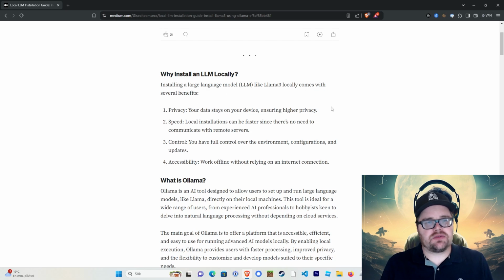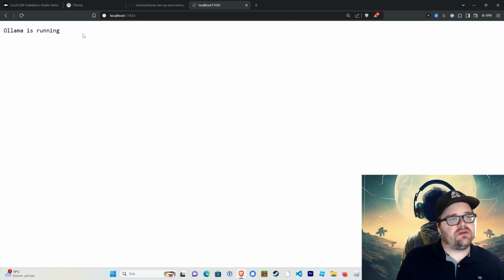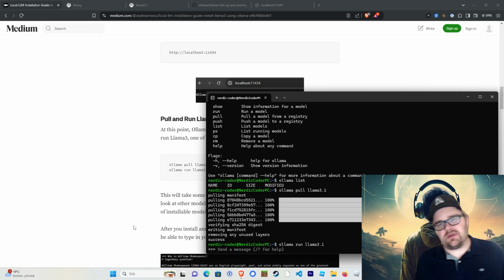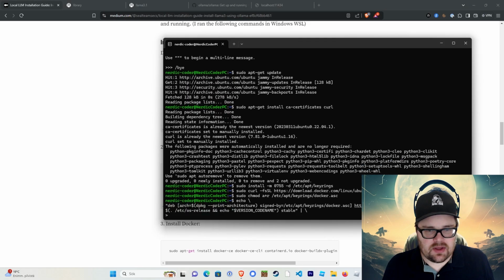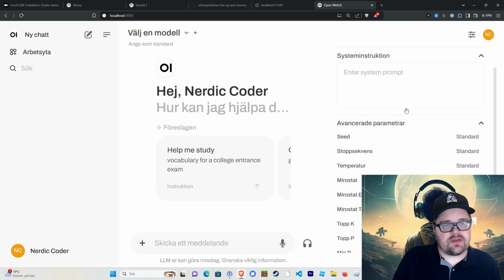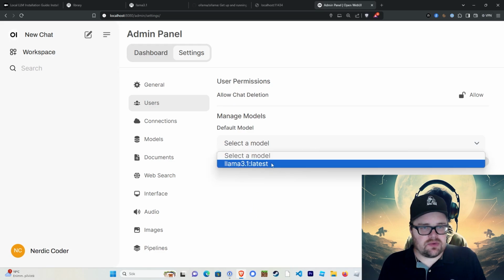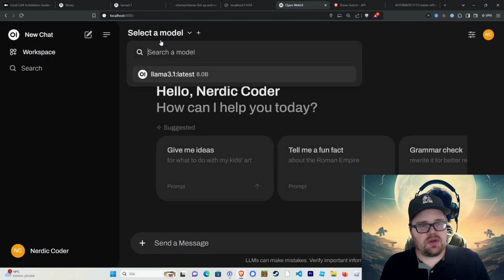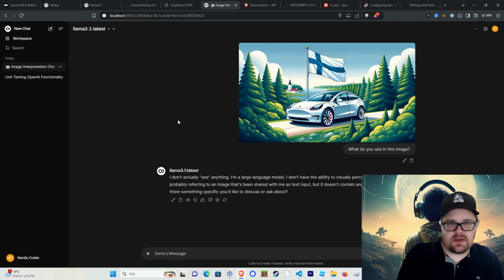How To Install a Local LLM similar to ChatGPT using Ollama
In this video we will install Llama 3.1 using Ollama, I used the following guide

Sign up to my coding newsletter and get my ebook "The Ultimate Developer's Checklist." for free